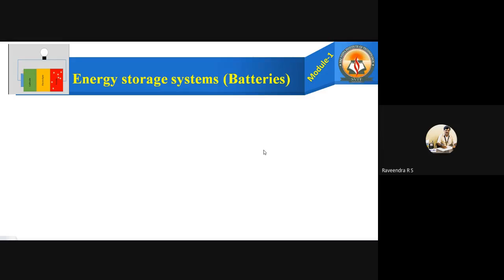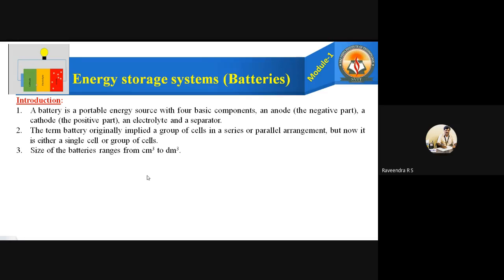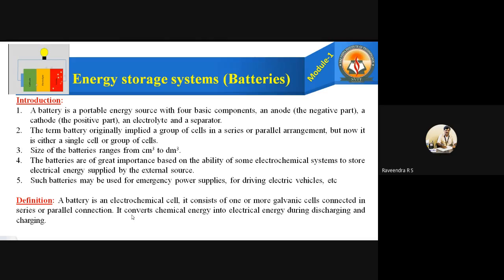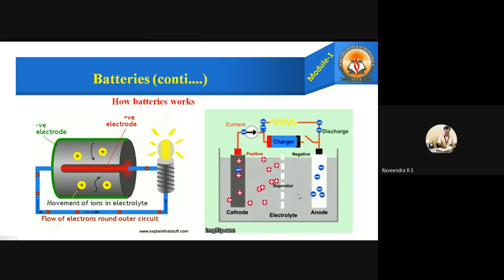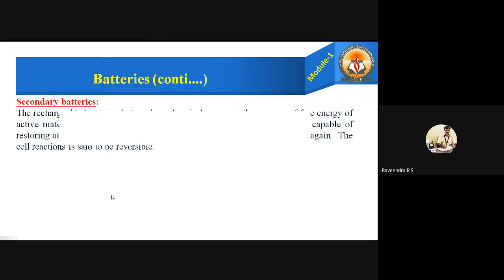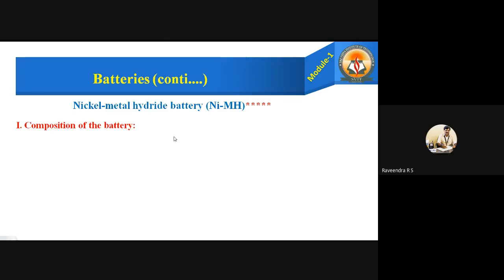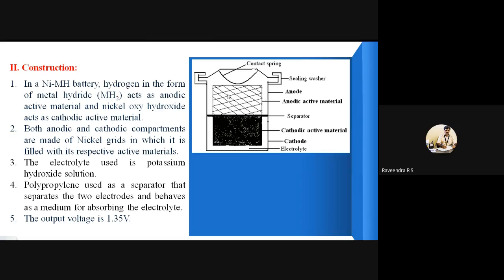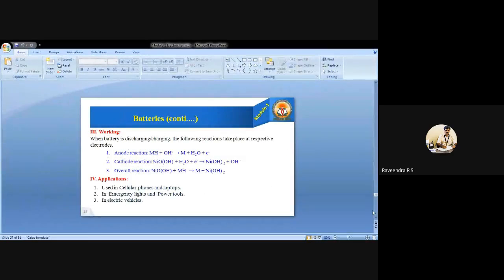Electrochemistry Video 6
Energy storage systems, Ni-MH Battery